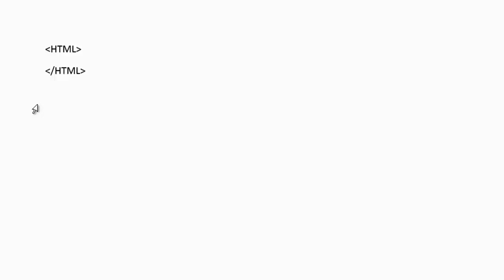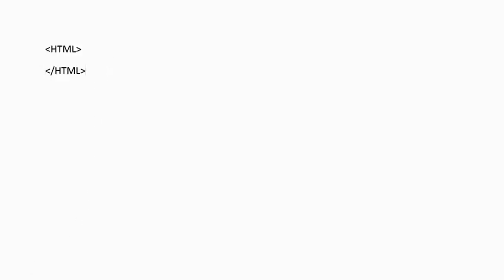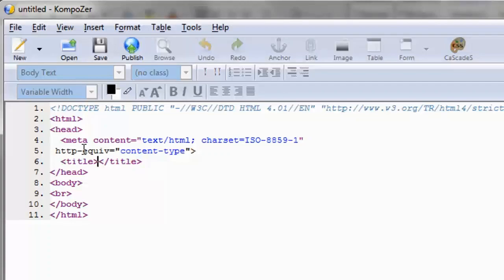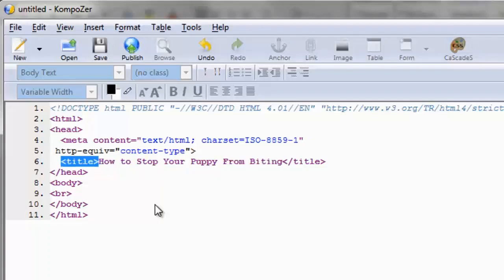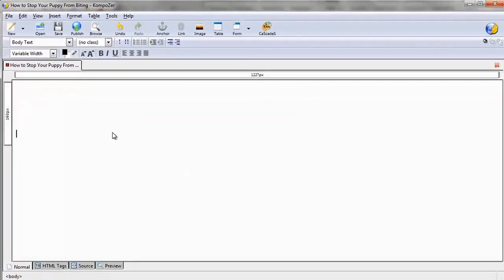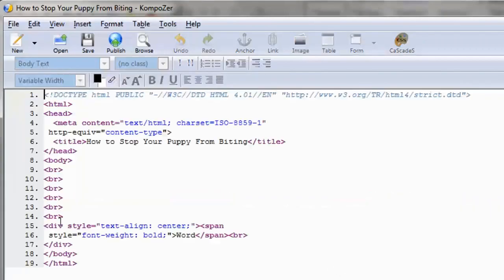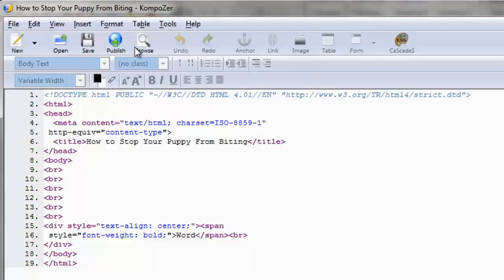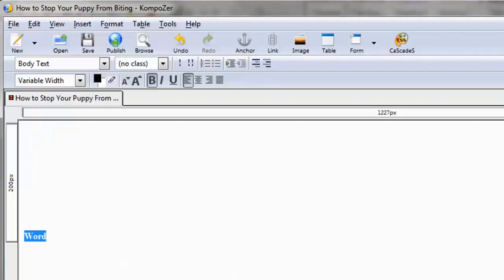How to create a website Lesson 3: Open and Close Tags